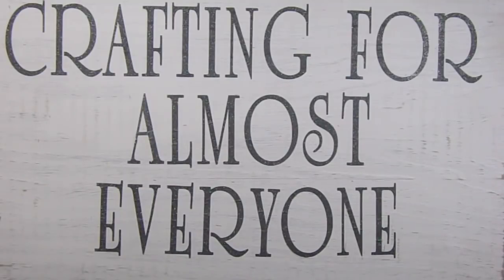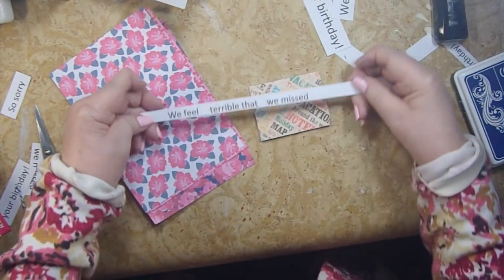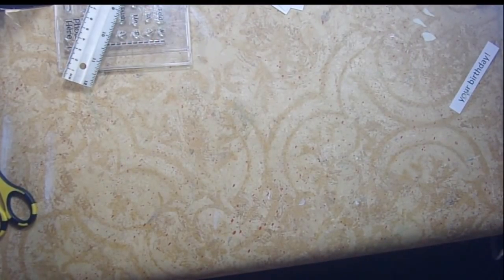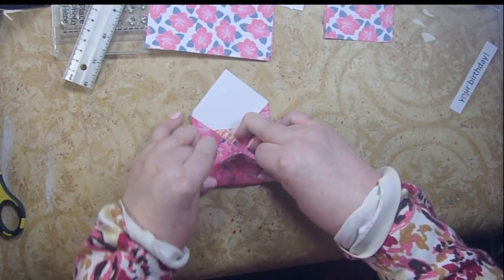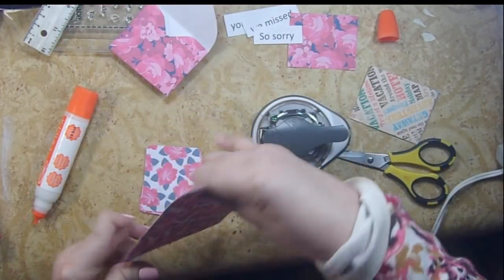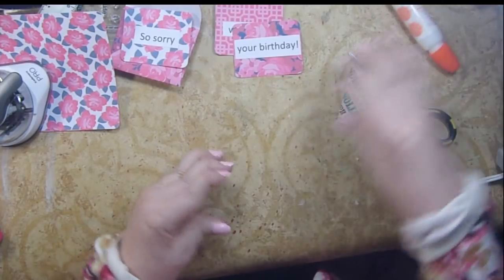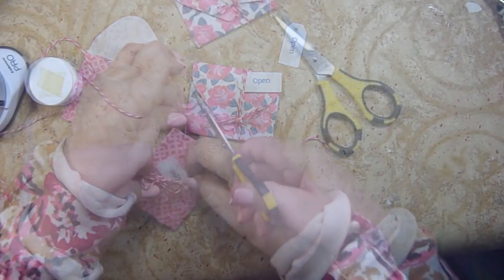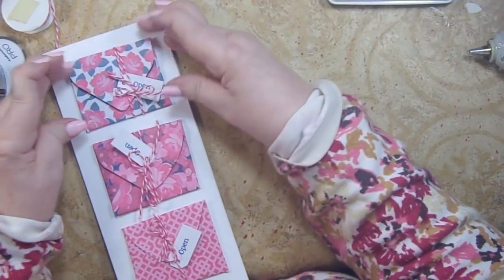Making a Slimline Card w/ Envelopes, No Tools Required!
I've been wanting to make a slimline card with envelopes as well as large business envelopes, so this is my first attempt.  All of the info to make this project is below:
I started with 9 1/4" tall by 8" wide scored on the 8" side at 4"  white Recollections heavyweight card stock  (from Michaels) to make the card 9 1/4" tall by 4" wide to fit in our business envelope.
I had gotten decorated envelopes from my friend Rhonda and thought I could use them on my card, but they were just too big. Bummer!
I made envelopes that were 2 3/4" wide by 2" tall. To make them, cut a piece of card stock (scrap) to 2 5/8" by 1 7/8" tall for the piece that you will be using in your envelope and then discarding.  If you measure the card on the diagonal, you should have the measurement be 3 1/2" (roughly), then add 1 inch to that to make your total 4 1/2"...You'll cut paper square to 4 1/2"  by 4 1/2".  I used a paper pad from Hobby Lobby that I don't think is still available, but any lightweight paper will work for this. Put the scrap that you cut to 2 5/8" by 1 7/8" tall, into the center of the square of paper you cut to 4 1/2" on the diagonal like a baseball field. Center the scrap, and wrap your paper on the sides and fold them in, then fold the bottom up and the top down and press for clean folds. Take the scrap out and trim out the little corners that you'll have where your folded paper overlapped itself. I like to trim the corners so they look better, with whatever corner rounder you like. I have a Kadomaru Pro that I got from Amazon, and here's the The reason I like it so much is that there are three sizes of corners you can round, small, medium, and large, so it works no matter how big or small your paper is.  Plus I can easily press the lever.
After rounding the corners of each envelope, glue it so the sides and bottom are glued down. don't glue the top down. I took twine that matched and wrapped it (about 18") around the envelope after putting the "open" on the twine about halfway down the length of twine.  I used MayMay's set called "Action" for stamping "open" on small price tags that I punched with a Fiskars punch and used Gina K's ink called Blue Denim for my stamping.  I punched a hole in it with a hole punch by putting a small mark where I wanted the hole, then putting the hole punch upside down so I could see the mark, then punching the hole. The hole punch I used came from Hobby Lobby as well, but couldn't find it on their website, so maybe they don't sell it any more, but any hole punch should work.

For the words I wanted to put inside my envelopes, I printed them from my computer using, "So sorry we missed your birthday."  I typed two words on a line using a larger font that looked size appropriate for the envelope..  I rounded the corners of the scraps I had left over from my envelopes and cut them to  2 1/2" by 1 3/4" tall and glued the words to the papers then put them inside my envelopes.  After I placed the sentiments in each of my three envelopes, I wrapped the twine with the "open" sentiment on them around the envelopes, then hot glued them to my card.  Be careful to make sure you put the words in the right envelopes so they make sense when removed.

I used peg stamps from "the Sweet Songs of Spring" stamp set and Perfect Layering Circles for making swatches on my ink pads.

I used Gina K's BubbleGum Pink ink for stamping along with her Blue Denim Ink and used a small flower and a sprig to stamp along the sides of the envelopes and inside the card where I stamped my sentiment from an old Stampin' Up set of stamps that had a nice birthday sentiment.   I also stamped them on the business envelope I used for mailing my card.

I added my made by Sandy Parker stamp on the back. I often get asked where I got it and here's how you can get one too. I looked online for coupons for Stampanda, and Groupon had a great discount. They currently don't offer one, but Stampanda shows a 40% discount code when you go to their website (Hello2017 is the code) and in square stamps found the "Molly" with the swirl and changed it to say what I wanted it to say. Here's the link to the one I bought. I typed in on one line "Made for you by" and on the next line "Sandy Parker." I saved a lot of money by going through Groupon, otherwise this stamp is around $45. I wish it wasn't so complicated for you, but I tried to make it as simple as possible.

Instagram: crafting for almost everyone
Google+: crafting for almost everyone
Facebook: crafting for almost everyone